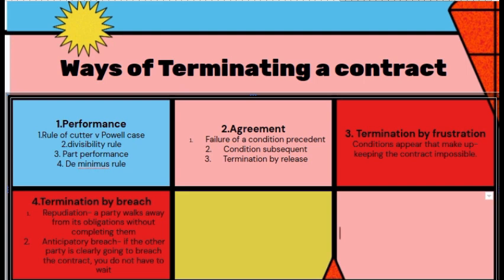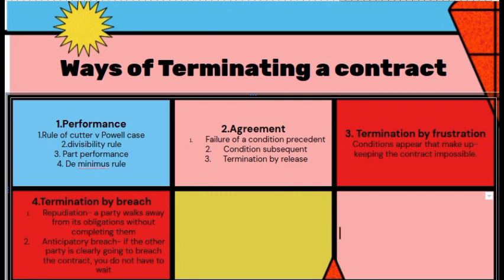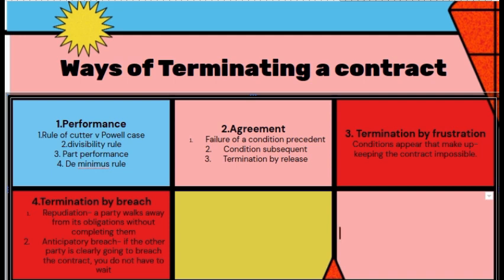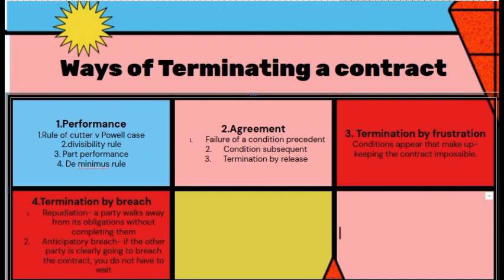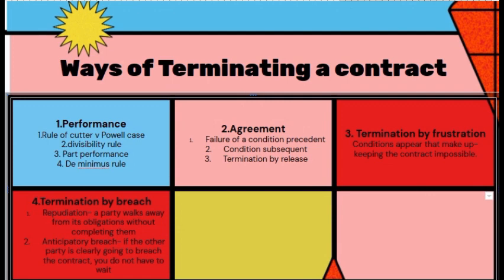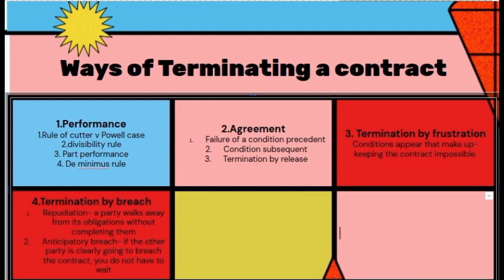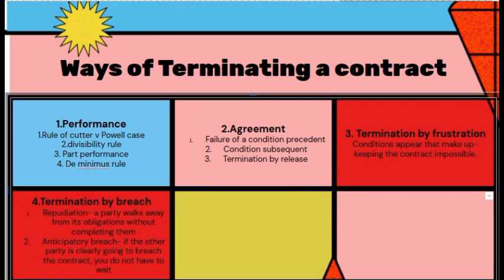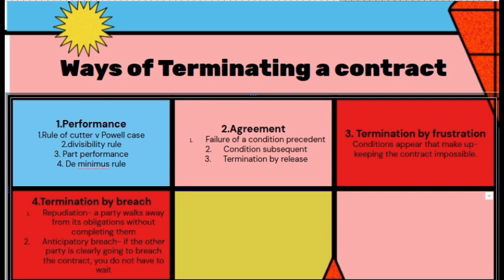Ways of terminating a Contract- Contract Law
This video explores different ways through which contractual arrangements are terminated, the major ways of contract termination are performance, agreement , frustration and Breach